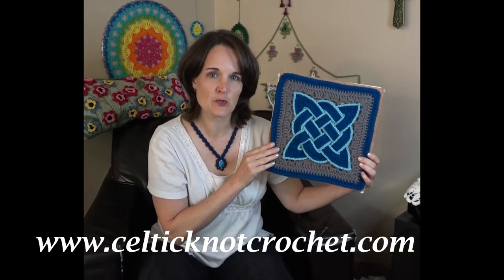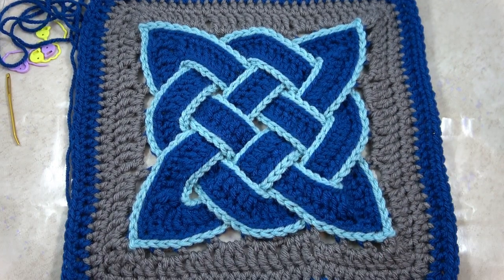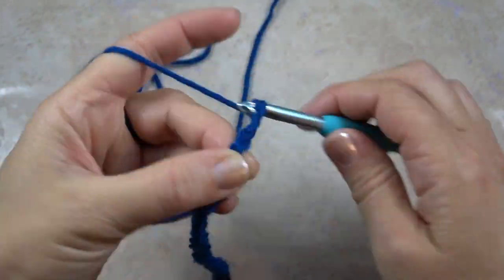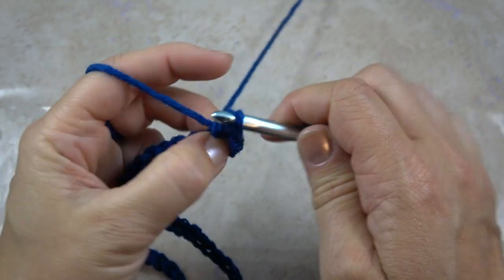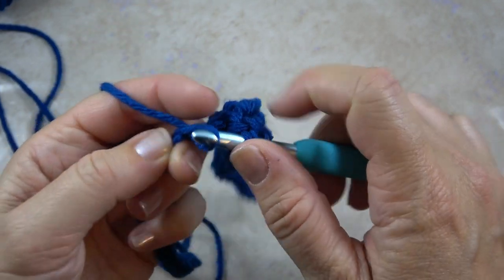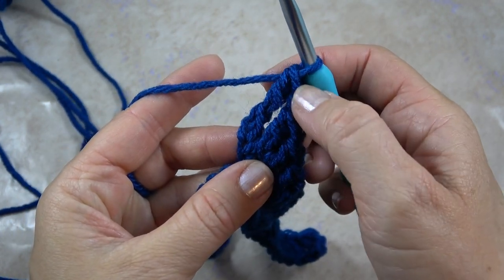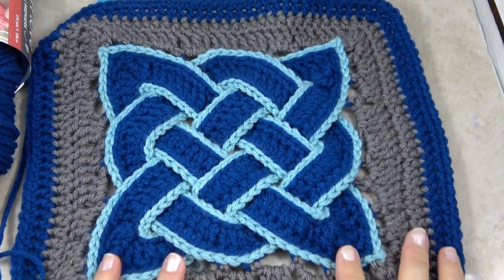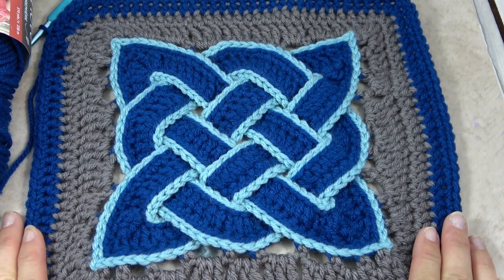Celtic Knot Square Video Tutorial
The Celtic Knot Square is a FREE crochet pattern that uses basic stitches (and a few variations of them) and easy knot weaving methods to create a one-of-a-kind 12" x 12" square that you can incorporate into afghans, blankets, throws, pillows and bags.

**FREE Celtic Knot Diagram available in the Celtic Knot Resource Library as an instant digital pdf download - See webpage

Details about yarn, supplies and how square is constructed are included in the video. A complete supply list with purchasing links is included below.

Supplies:
Red Heart With Love Yarn in Peacock, Iced Aqua and Pewter - 1 skein each

6 mm (J) crochet hook

Corkboard or foam core board (12" x 12")

20-30 straight sewing pins

Crochet Stitches used: Chain, Slip Stitch, Single Crochet, Double Crochet, Treble Crochet

Subscribe to our newsletter to receive FREE patterns to your inbox, hear about all the latest tutorials, receive special discounts in our Etsy pattern shop,  enter in a variety of giveaways and get access to our Resource Library - Plus, get a FREE Celtic Knot pattern as a thank you gift: